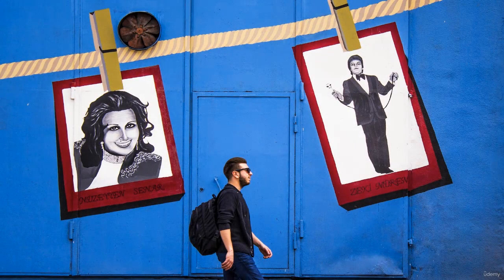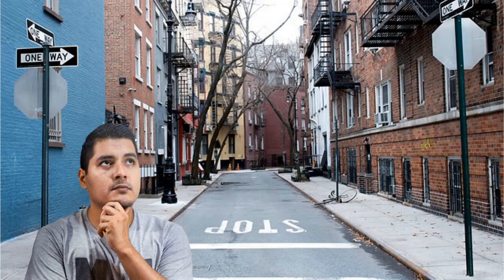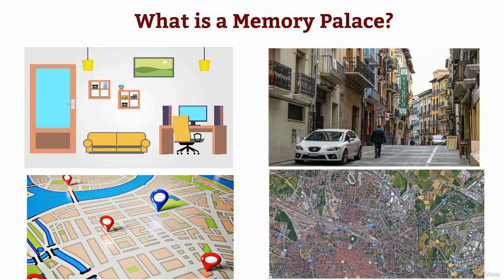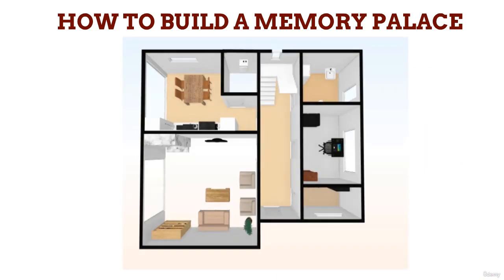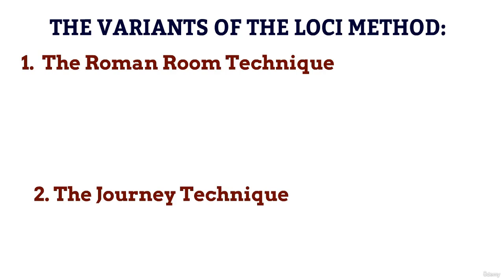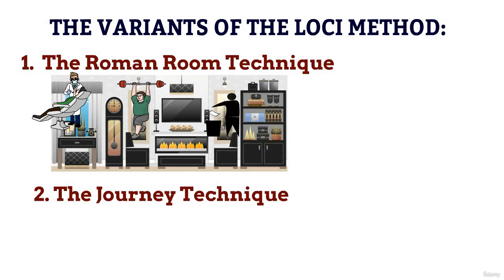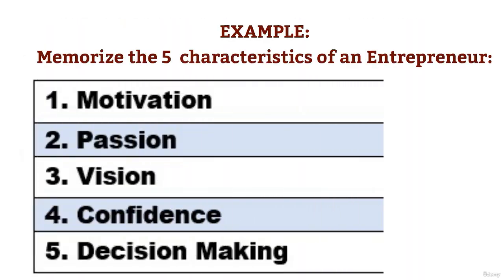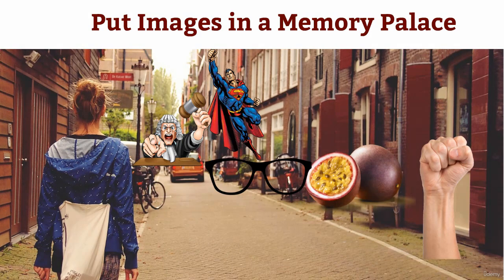How to Remember a 100-Point List in 5 Minutes 🧠 (Memory Palace Demo)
Stop reading the same page 10 times. Start building your "Mental Palace." 🏛️

If you’ve ever felt the frustration of staring at a long list of points, sections, or keywords and forgetting them 10 minutes later—this video is for you. Whether you are preparing for UPSC, NEET, CA, JEE, or School Boards, the Memory Palace (Method of Loci) is the #1 secret of memory grandmasters.

In this Free Demo, I’m going to show you how to turn your own bedroom or house into a "Storage Device" for your syllabus.

What you’ll learn in this Demo:
✅ The Science: Why your brain remembers "Places" better than "Words."
✅ The Blueprint: How to choose 10-20 "Stations" in your house right now.
✅ The Magic: A live walkthrough of memorizing a 100-point structure in minutes.

🚀 READY TO ACCESS THE FULL VAULT?
This is just Demo #1. I have created subject-specific Memory Palaces for the toughest chapters in Law, Audit, Biology, History, and more—all inside my application.

📲 Download the "Grow with CA Shubham" App: [Insert Link]
(Go to the 'Free Resources' section to watch Demo #2!)

📸 Daily Memory Hacks on Instagram: [Insert Link]
📢 Join our Telegram for PDF Memory Maps: [Insert Link]